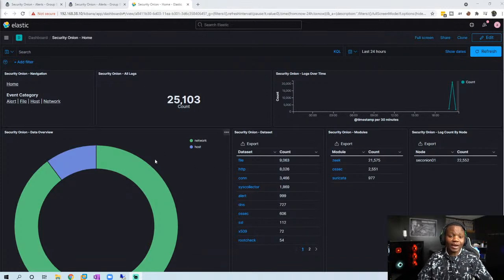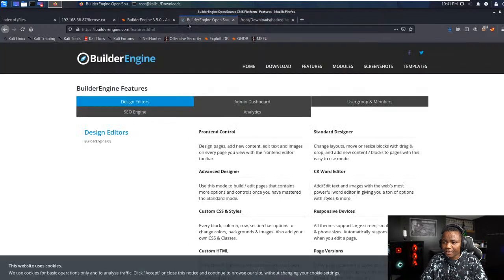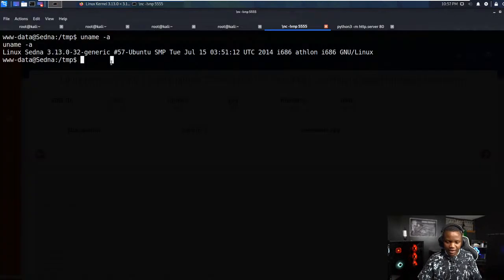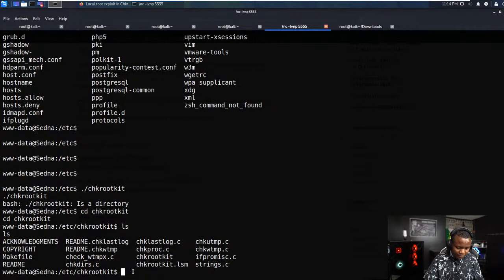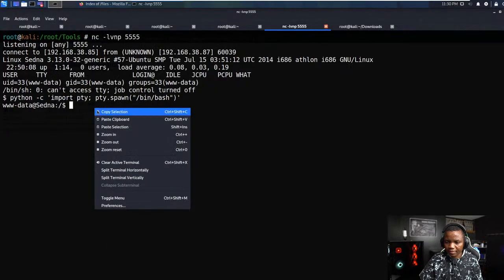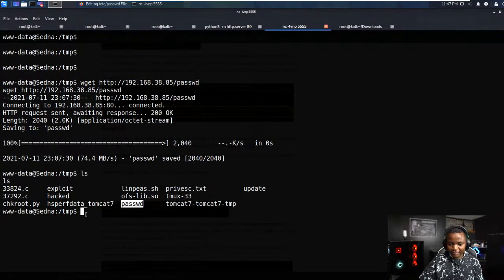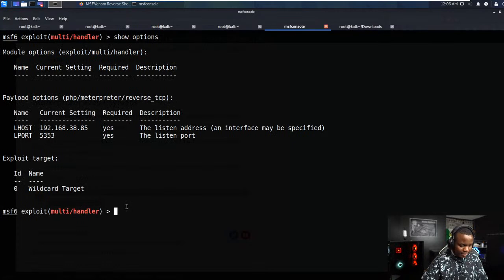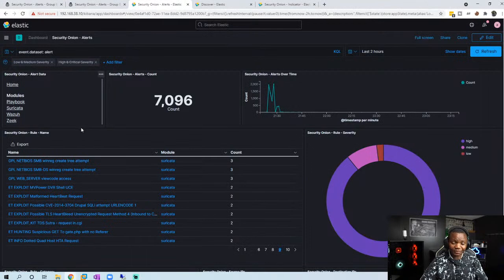Vulnhub Pluck:1 vs Security Onion | Attack & Detect